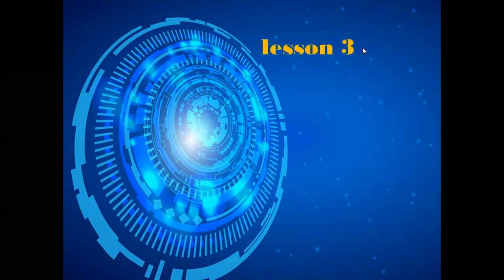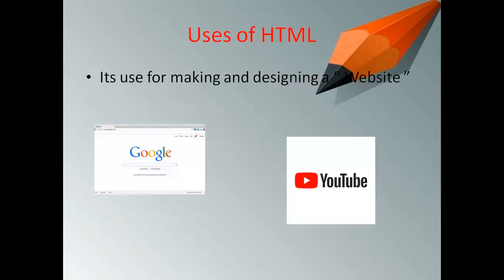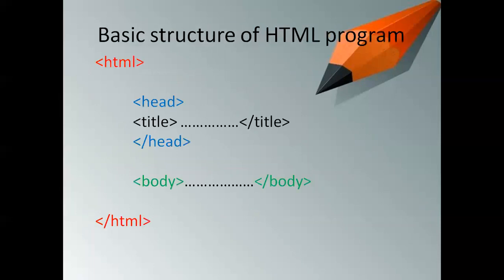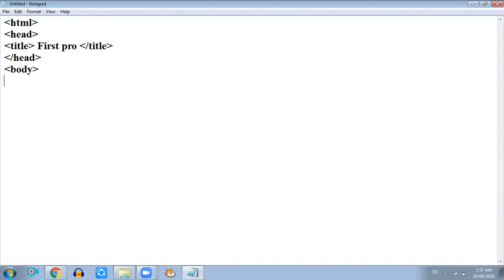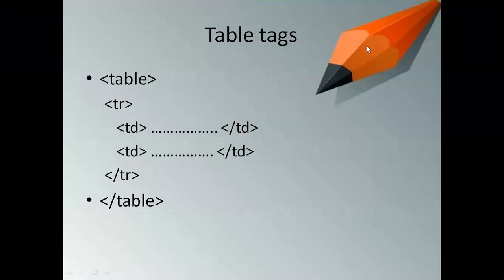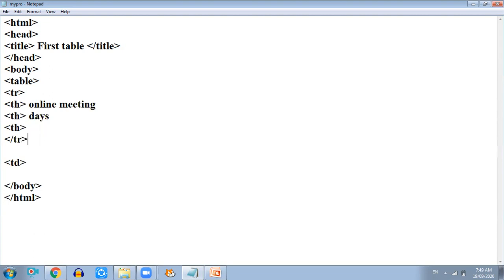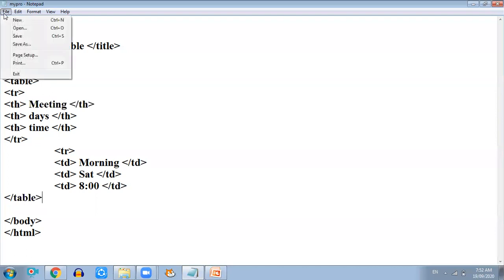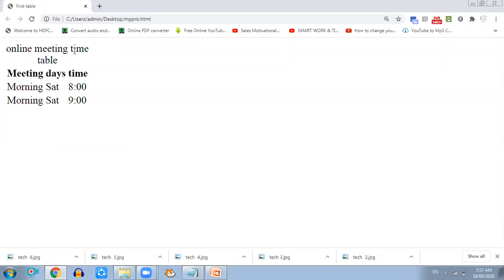8th std - lesson 3 - Table , Hyperlink and forms in HTML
this video covers the topics - Basic of html and simple table program